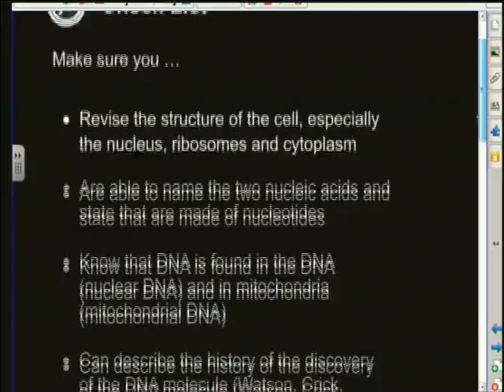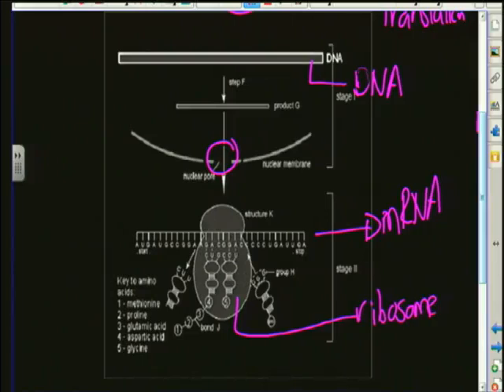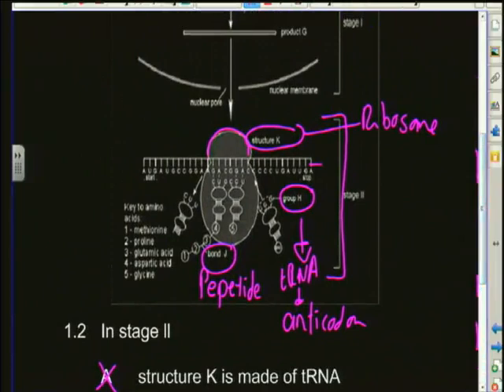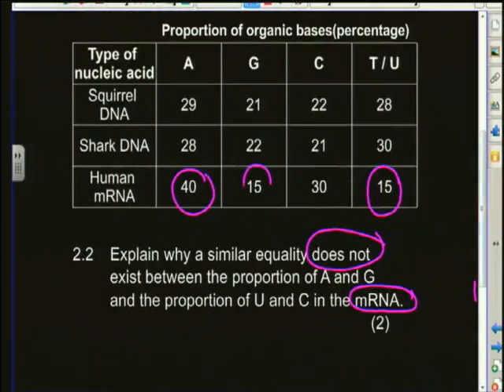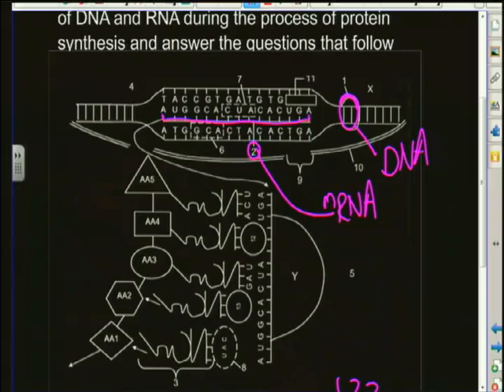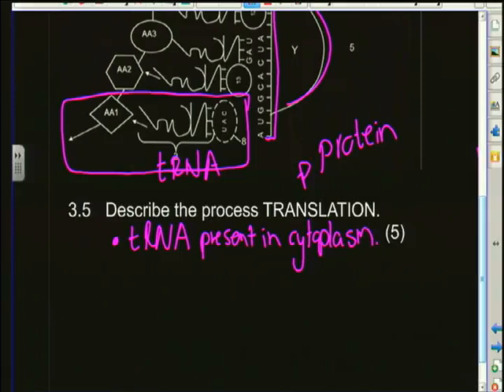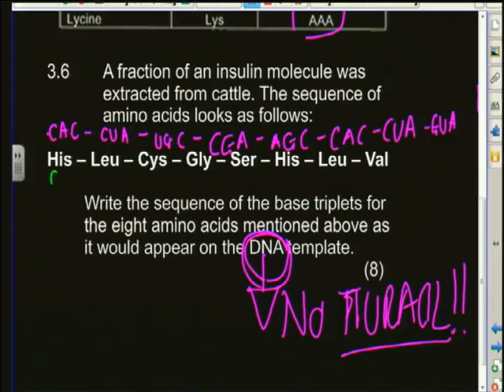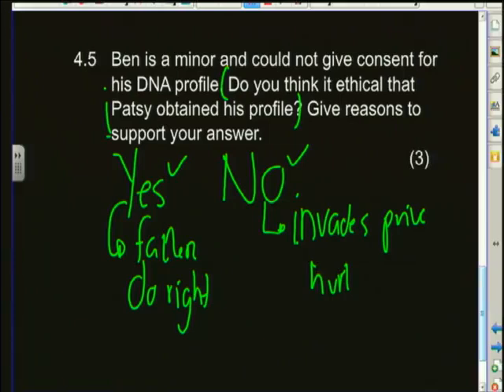DNA: The Code of Life